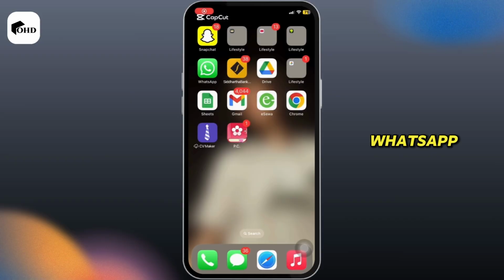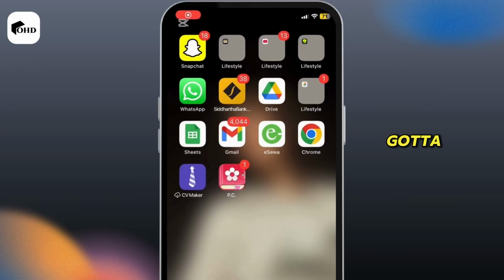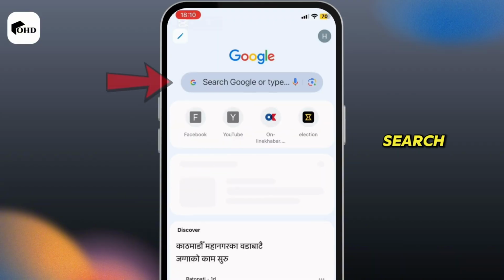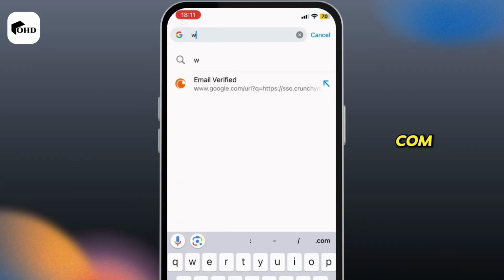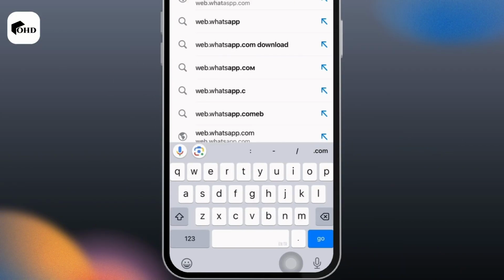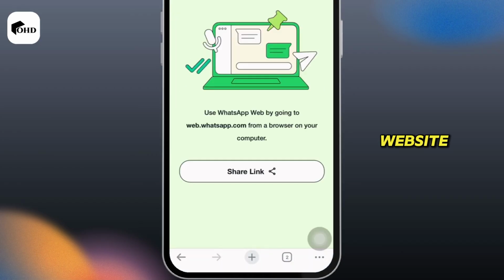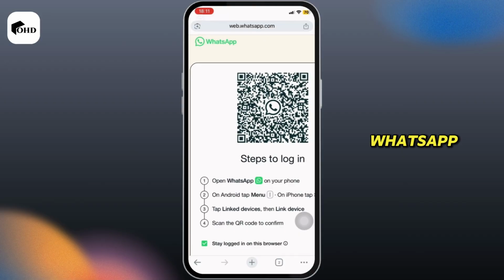How To Use WhatsApp Web On iPhone (2026) | Access WhatsApp On Browser Easily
It’s a pretty simple and quick process. So without any further delay, let’s jump right into the video.

First thing first, open any web browser on your iPhone. For example, let’s use Google Chrome. In the search bar, type web.whatsapp.com and go to the website.

Once the website loads, tap on the three-dot icon in the browser, scroll down, and select Request Desktop Site. A different site view will appear — continue to WhatsApp Web.

Now, to log in to WhatsApp Web, open the WhatsApp app on your iPhone. Tap on Settings, then select Linked Devices and tap on Link a Device.

Scan the QR code displayed on the web browser using your iPhone camera. Once scanned, you will be successfully logged in to WhatsApp Web, and your account will be accessible from the browser.

That’s it! This is how you can easily use WhatsApp Web on your iPhone.

Timestamps
0:00 – Intro
0:08 – Open Web Browser
0:18 – Visit web.whatsapp.com
0:30 – Request Desktop Site
0:40 – Open WhatsApp & Link Device
0:55 – Scan QR Code
1:05 – Access WhatsApp Web
1:15 – Outro